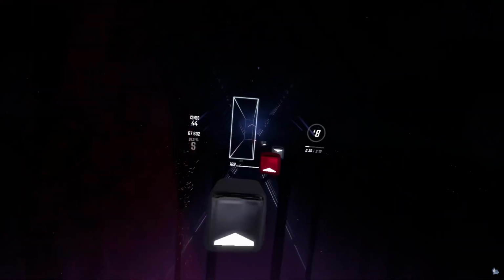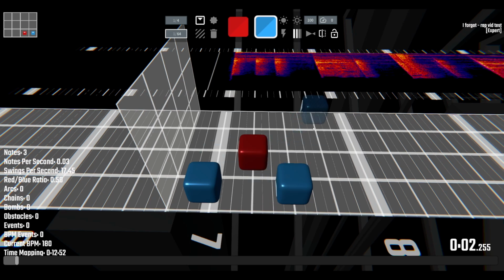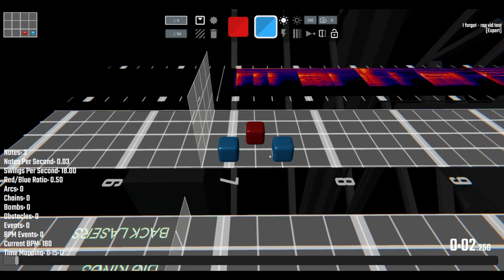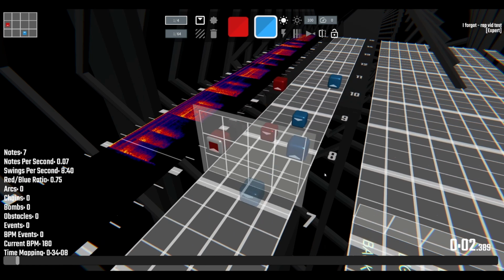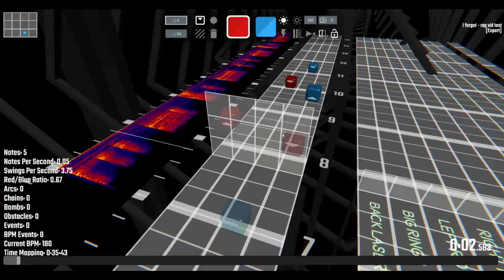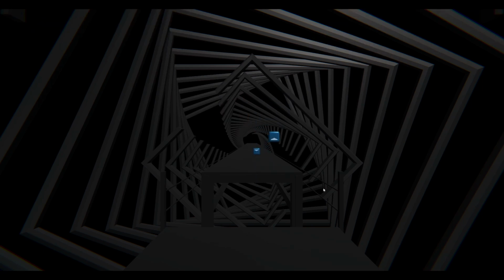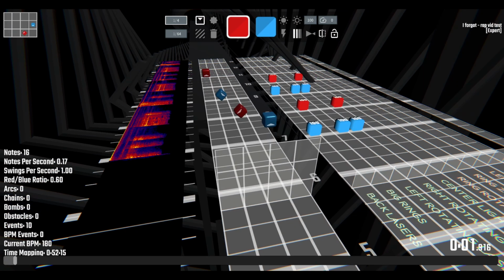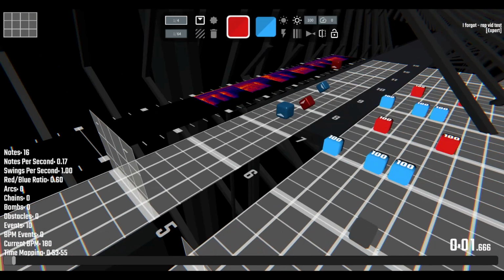How to Make Your Custom Beat Saber Maps Better than Before